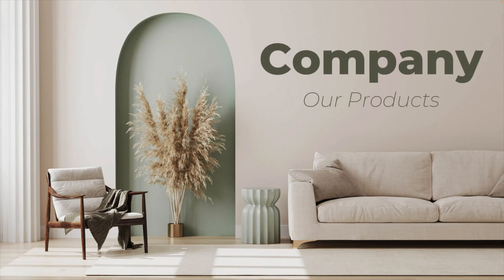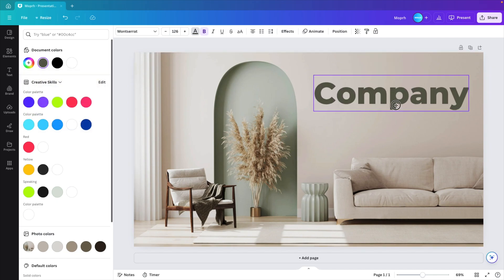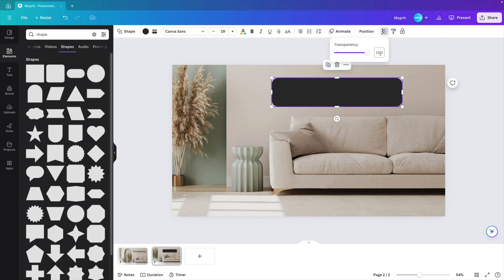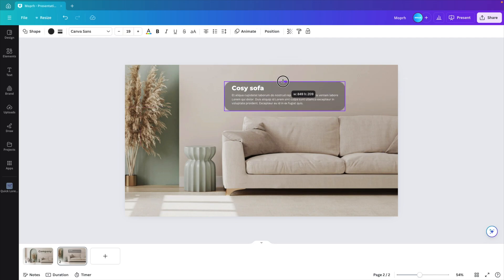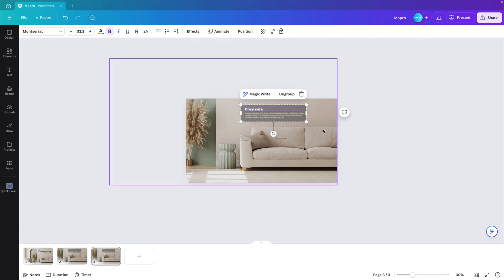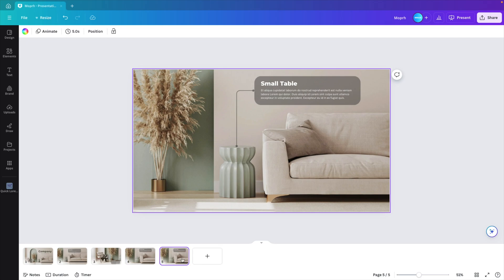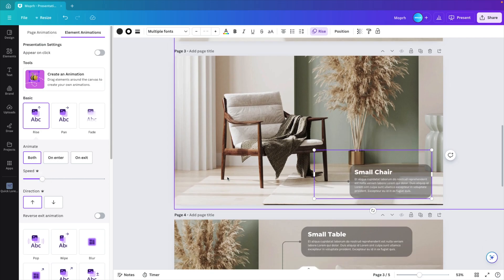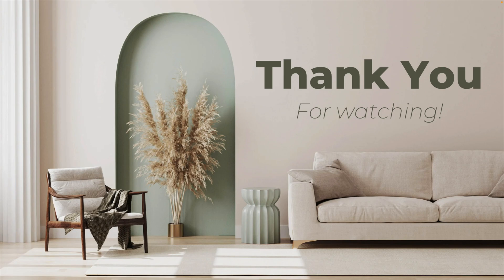Crazy Zoom Effect in Canva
Did you know you can create a cool zoom effect on pictures in Canva? This is how you do it step by step!

Templates & downloads

Our channels

Timestamps
00:00 - 00:40 Introduction
00:40 - 07:56 Making the Slides
07:56 - 09:45 Animating the components
09:45 - 10:03 Transitions
10:03 - 10:37 Final result